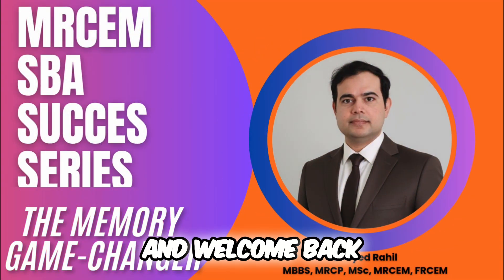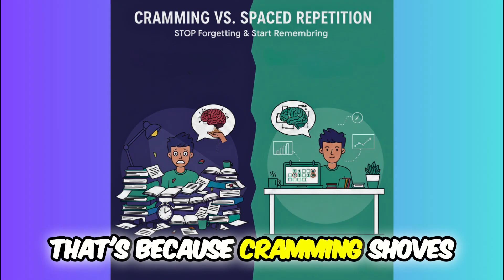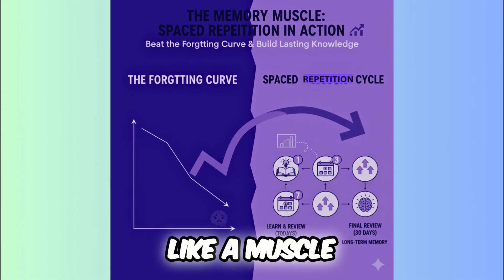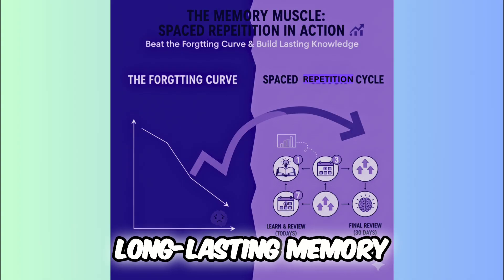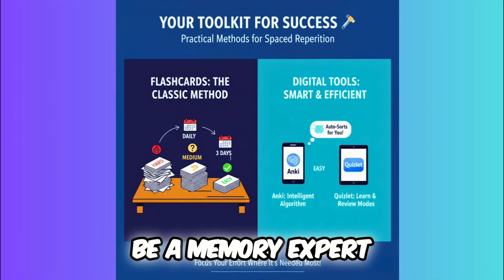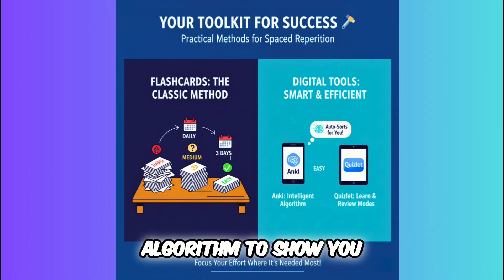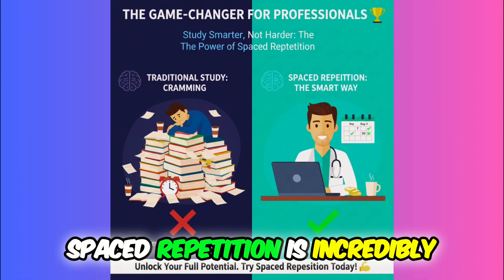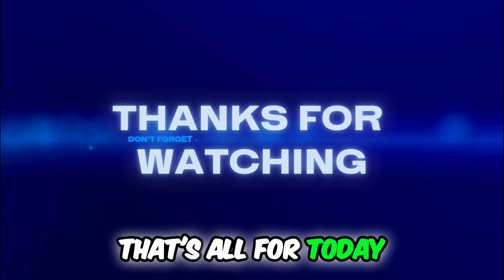MRCEM SBA Preparation: The Memory Game-Changer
Struggling to remember all that crucial information for your MRCEM SBA exam? Tired of endless cramming sessions that leave you burned out and forgetting everything a week later? You're not alone, and we have the solution!

In this video, we're revealing the scientifically-proven study technique that will change how you learn forever: Spaced Repetition.

We'll dive into:

The Problem with Cramming: Why traditional study methods often fail your long-term memory.

How Spaced Repetition Works: Understand the "Memory Muscle" and the "Forgetting Curve" to truly make knowledge stick.

Practical Examples & Tools: Learn exactly how to implement Spaced Repetition using flashcards (physical & digital like Anki/Quizlet) and even your own notes.

Why It's a Game-Changer for Professionals: Discover how this efficient method saves you time and builds confidence for high-stakes exams.

Ditch the cramming, study smarter, and unlock your full memory potential! This is the ultimate guide for busy professionals preparing for the MRCEM exam.